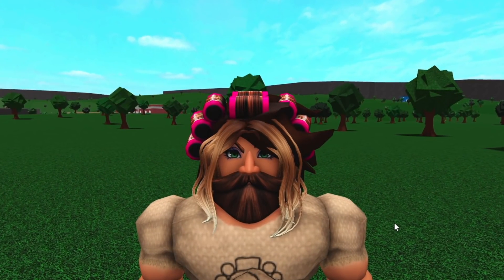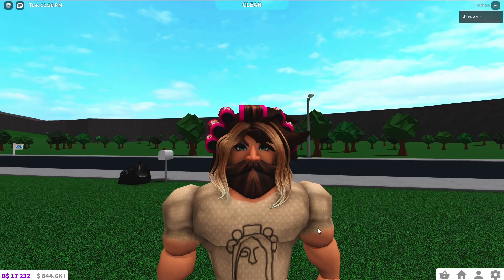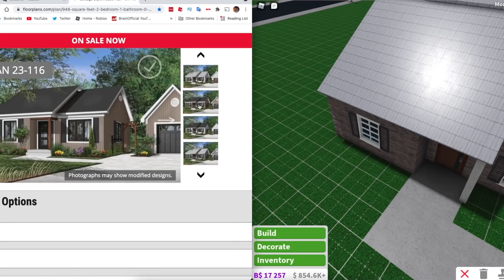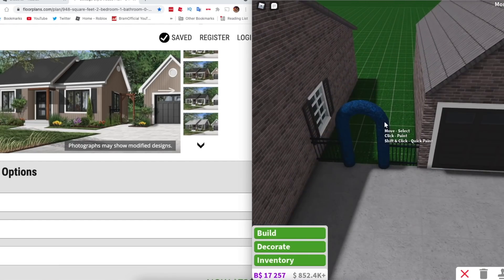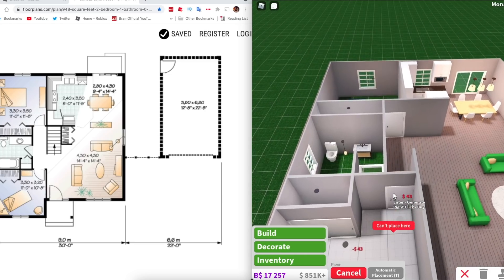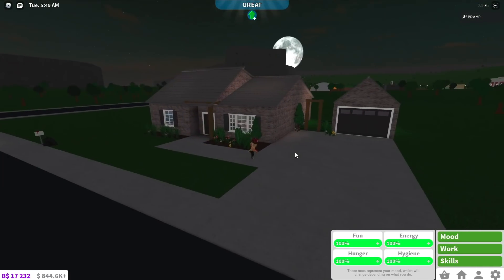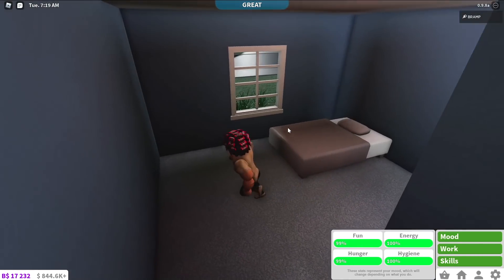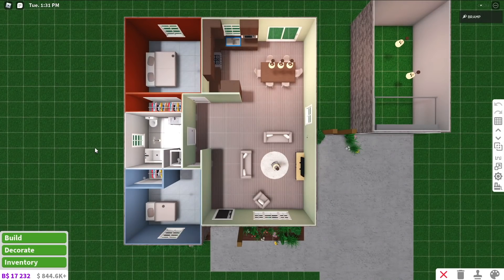I Made a Bloxburg House USING Floorplans.com!!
Ok so, this is really cool. If you struggle thinking of floor plans or you don’t want to spend too much effort on the layout of your house, floorplans got you covered!

The house I used!!

Using my Star Code gives me monitary benefits from Roblox.